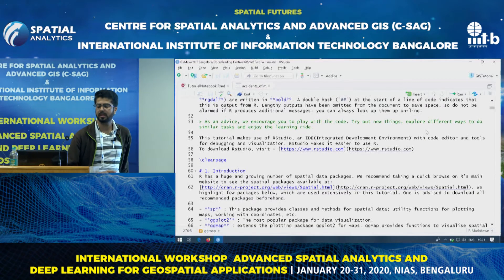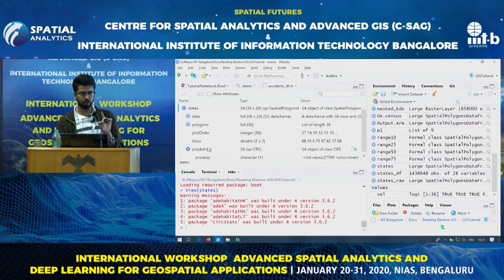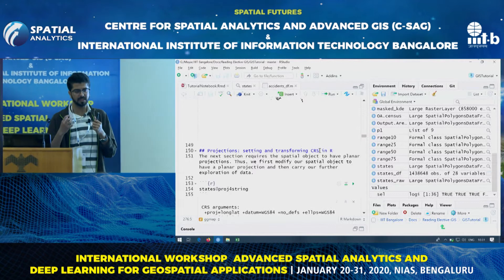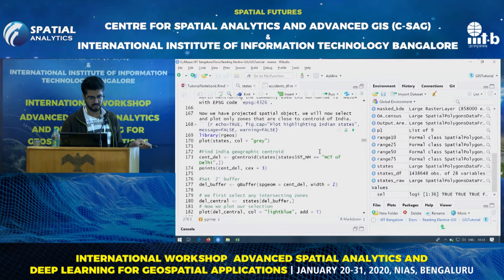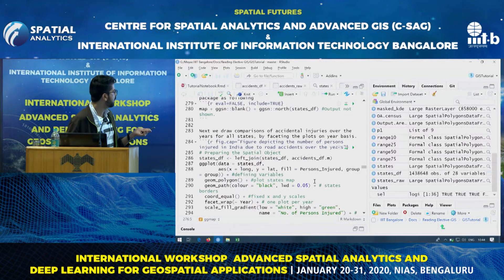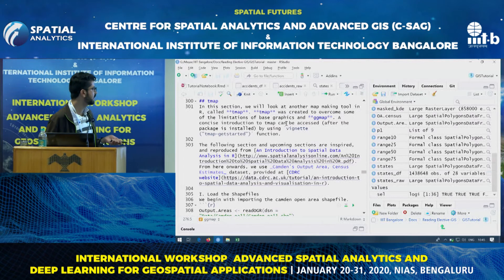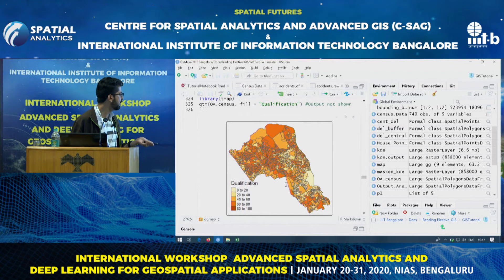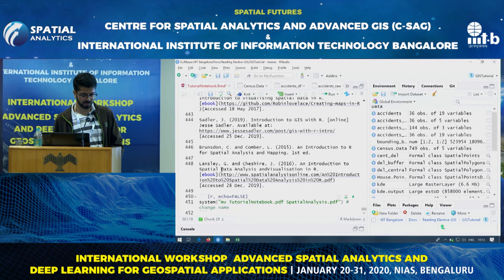CS12 : R and Spatial data - Mr Mayur Rajwani, M.Tech Scholar, IIIT-B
Mr Mayur Rajwani, M.Tech Scholar, International Institute of Information Technology, Bangalore (IIIT-B) gave an presentation on Spatial packages of R, deeper perspective of its structure, data preparation, plotting. (Email- )